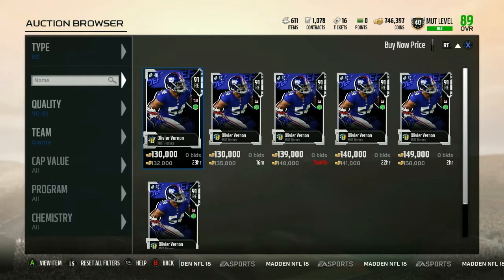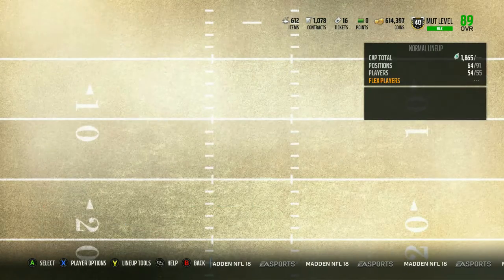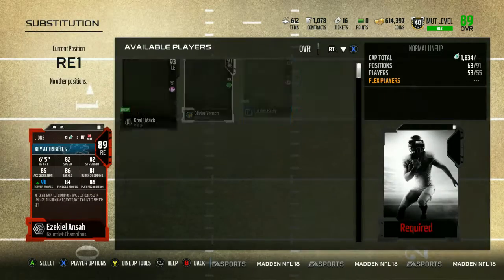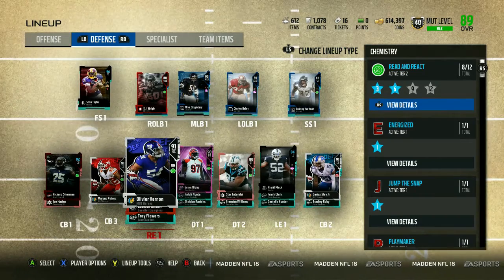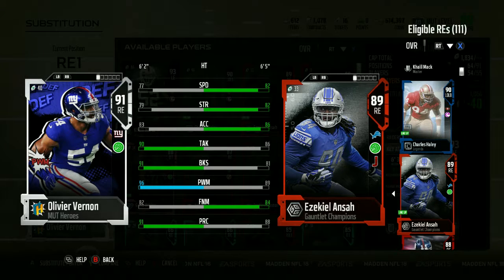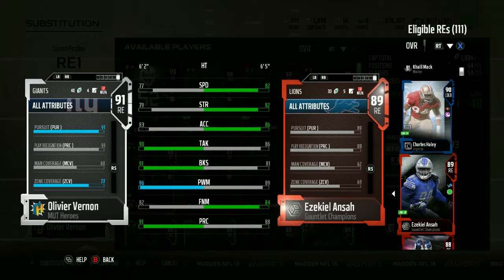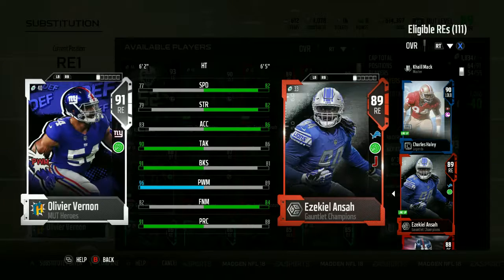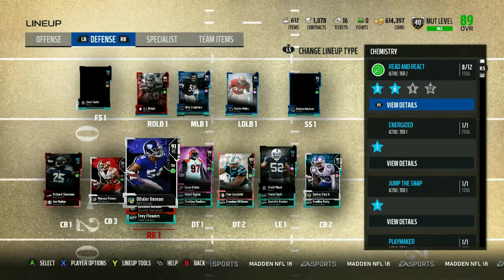We Got 91 MUT HEROES Olivier Vernon! | MUT 18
► Add this video to your favorites if you enjoyed it!

► HELP MY CHANNEL GROW by letting your FRIENDS and FAMILY know where you can find wholesome 2k & Madden entertainment here!

► & As Always I'll See You In The Next
One ✌🏼